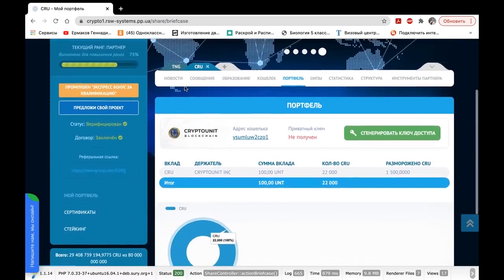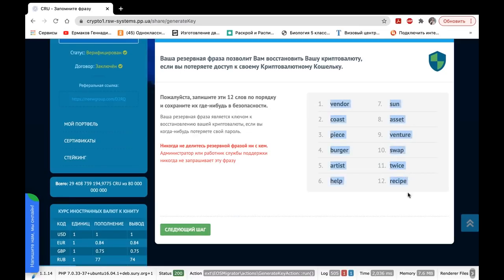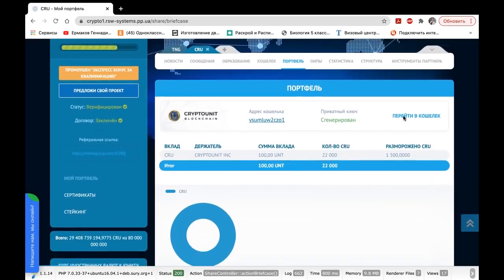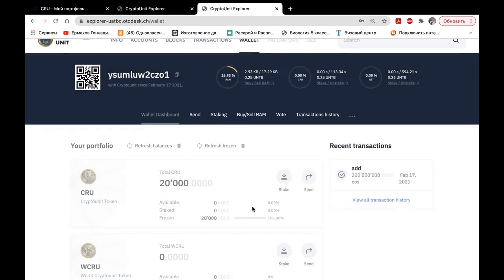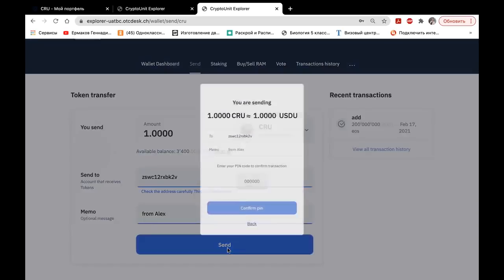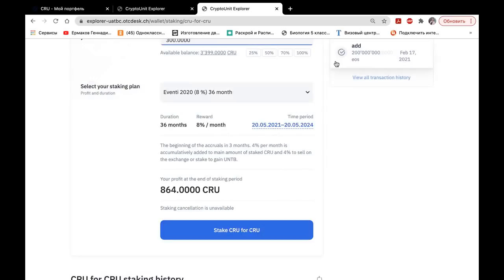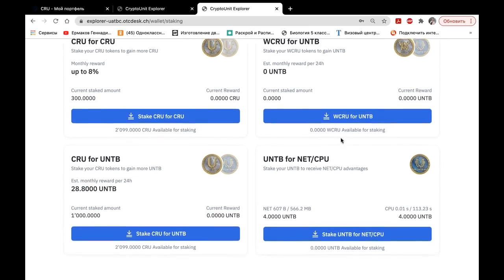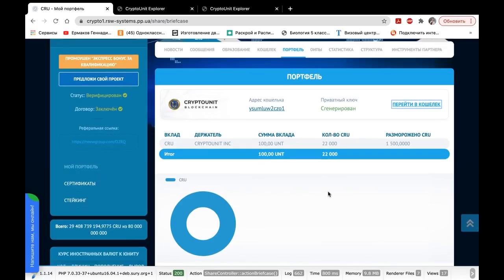Key generation and working with the crypto wallet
00:00 Introduction
00:22 Cryptounit personal account
00:55 Go to the "Portfolio" tab and save the wallet address
01:40 What does a blockchain wallet look like
02:40 How to generate an access key
03:50 Copy 12 words and save
04:50 The next step is to enter words in a correct order and separate them with spaces
05:50 Our key is generated
06:30 Switch to crypto wallet
08:20 Create a complex PIN (6 characters)
09:15 PIN-code is confirmed for each operation on the blockchain
10:50 Crypto wallet functionality
11:30 How to send CRU to another wallet
13:40 Staking on a crypto wallet
20:20 To re-enter, you need to enter the wallet name and seed phrase